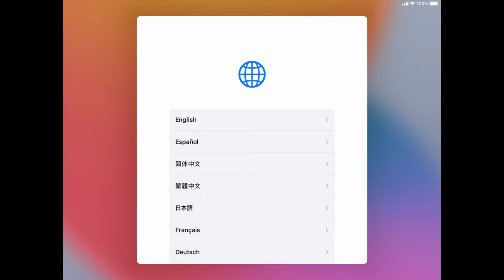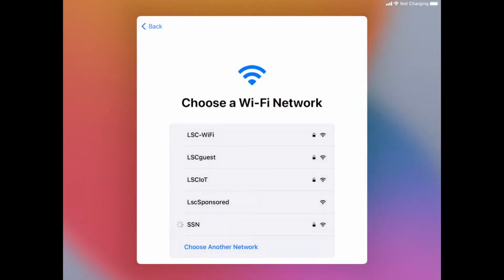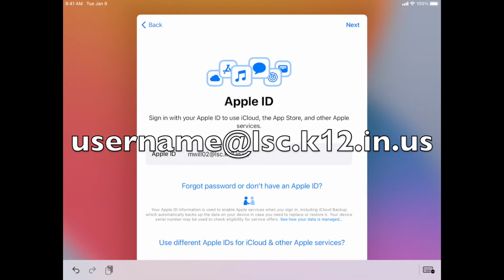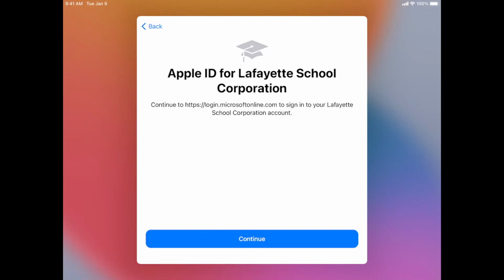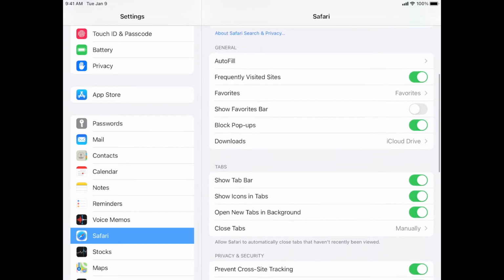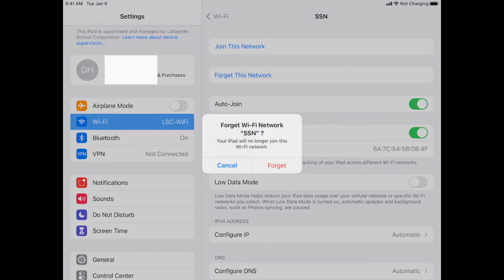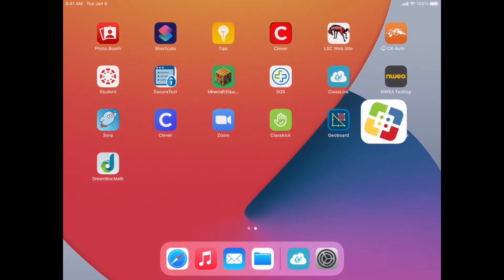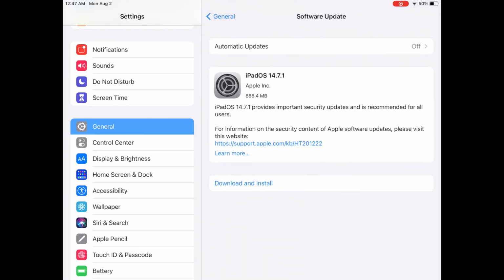Elementary iPad Set Up Video 2021-2022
LSC iPad Set-up for 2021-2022 school year